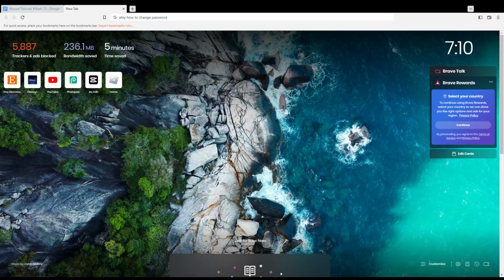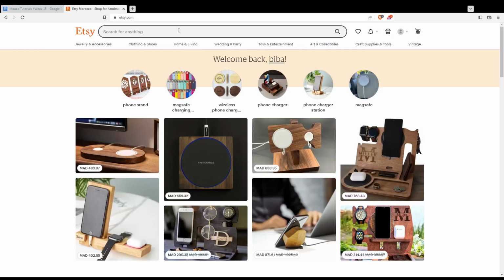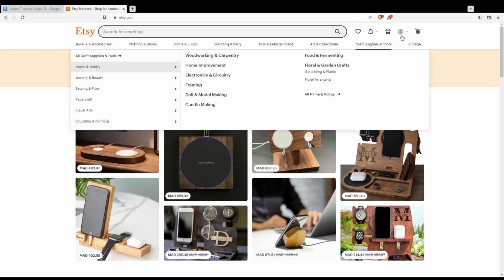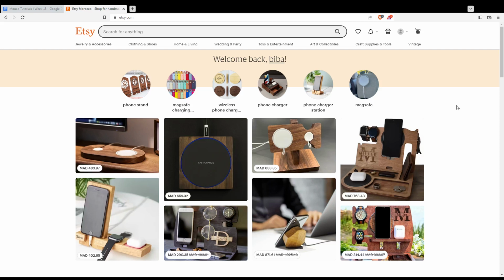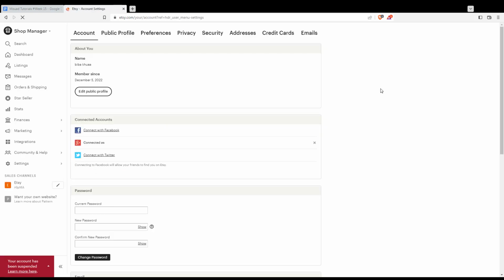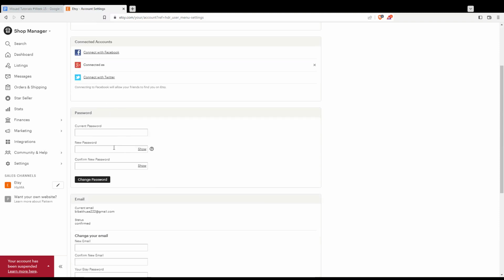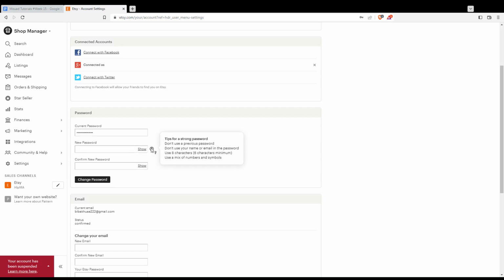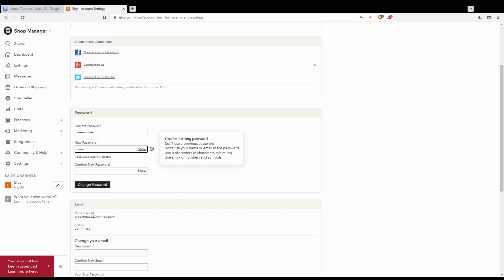How To Change Password In Etsy Tutorial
Today I show how to change password in etsy tutorial,change password in etsy tutorial,change password in etsy